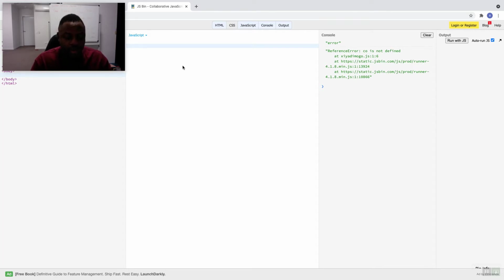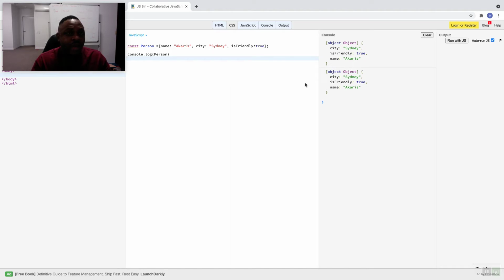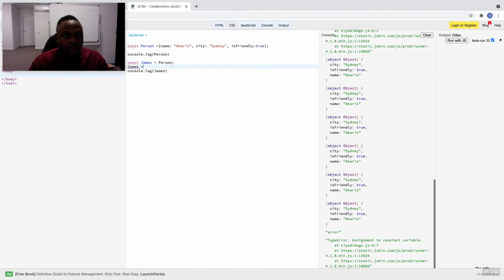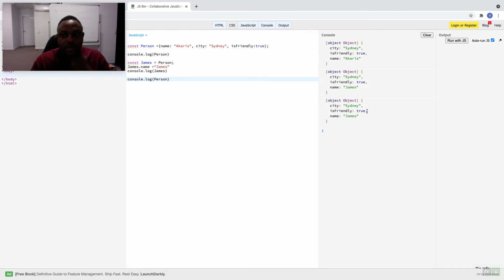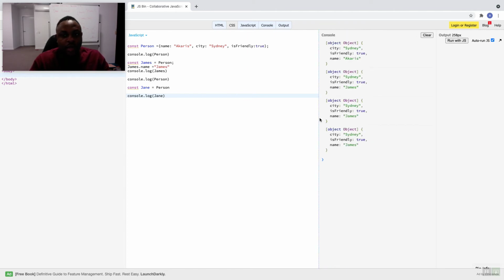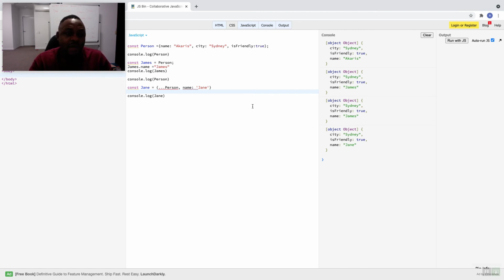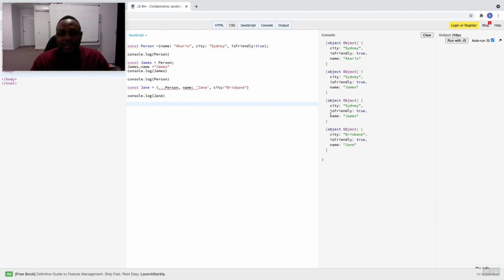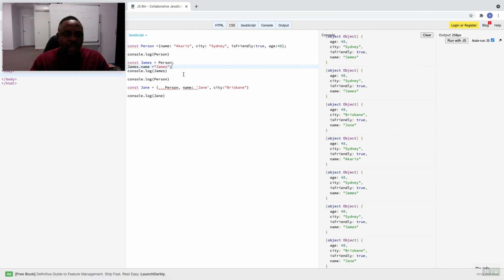Javascript Object change: Properties and Methods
Javascript objects are overwritten by properties in the sources if they have the same key.